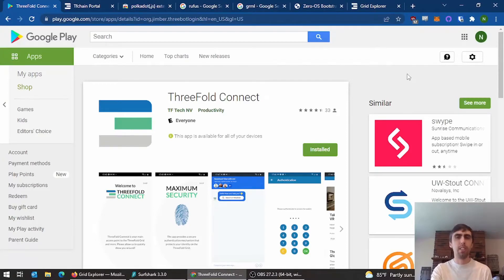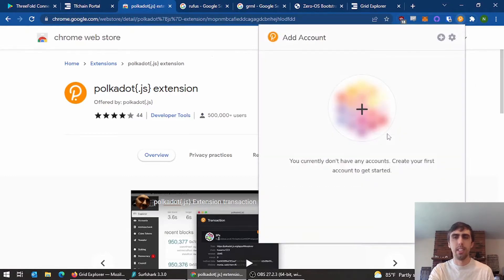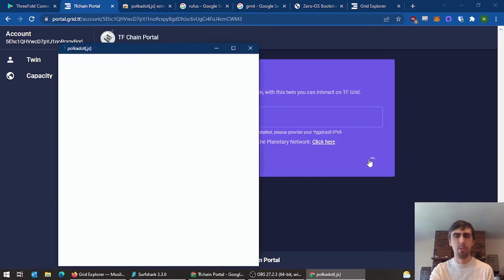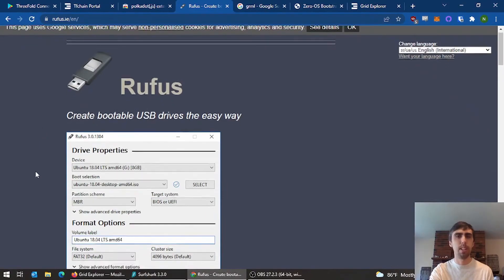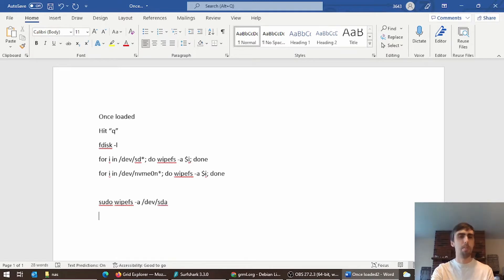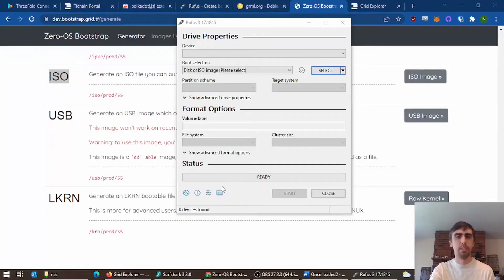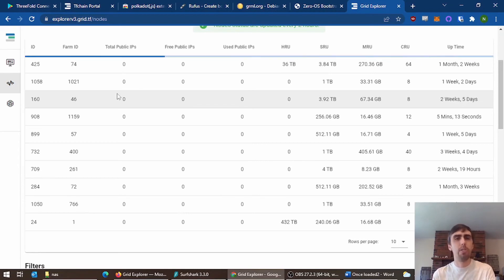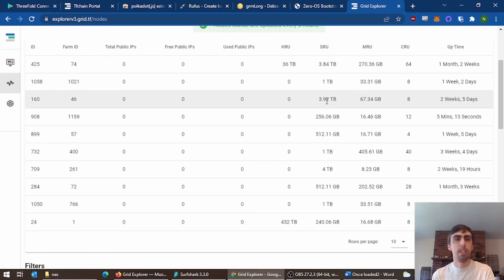On-boarding a Threefold 3Node Server Directly to TFGrid 3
Some of the steps in my older videos are no longer valid, just replace the applicable steps with those on here and you will be online in no time.